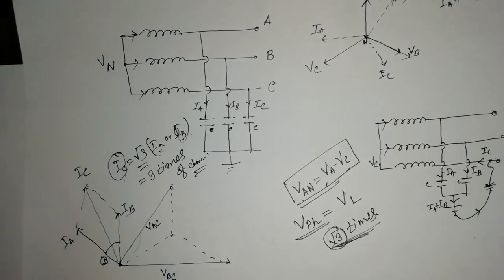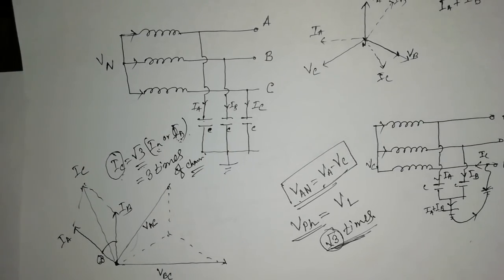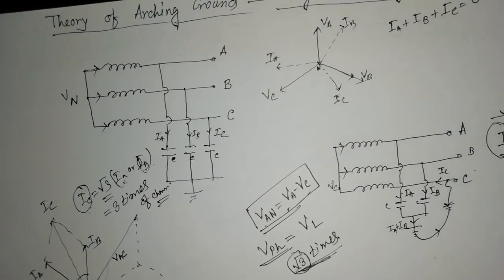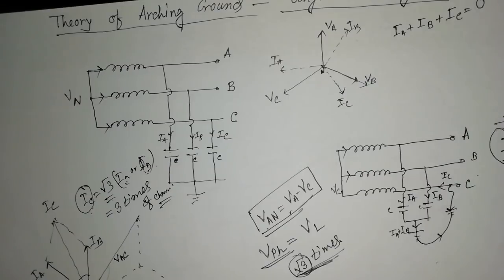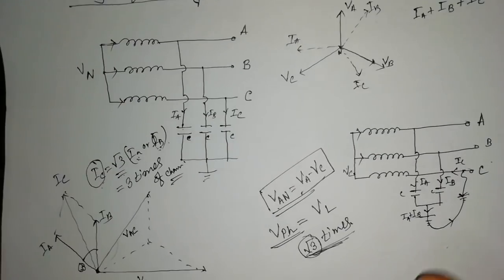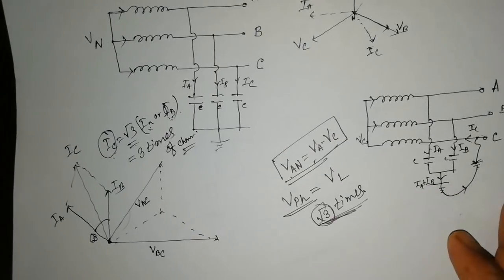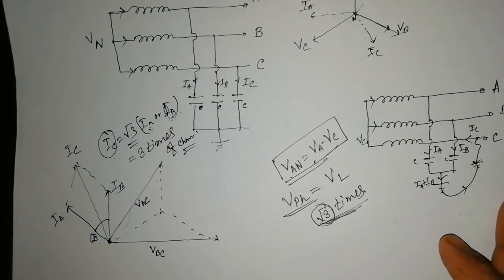THEORY OF ARCING GROUND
Ungrounded system